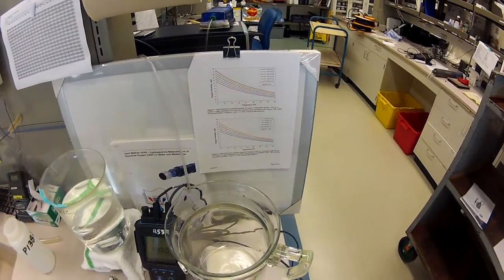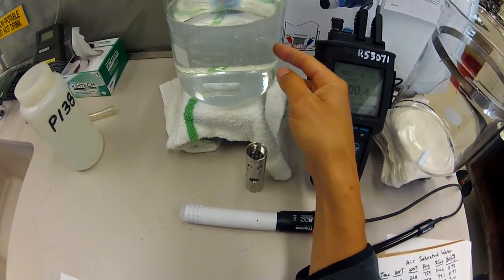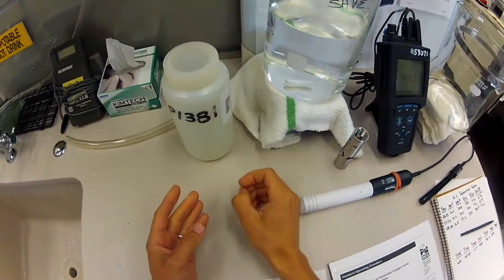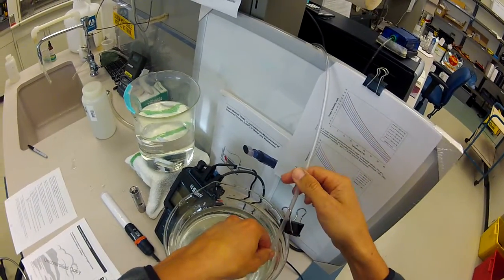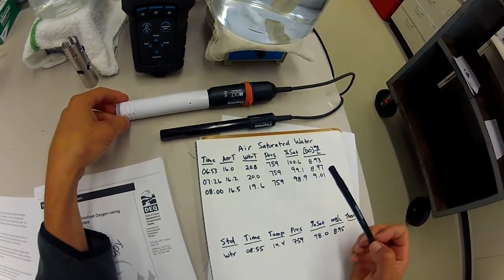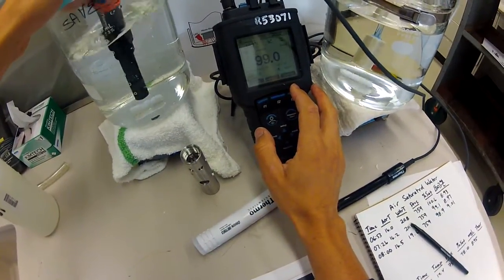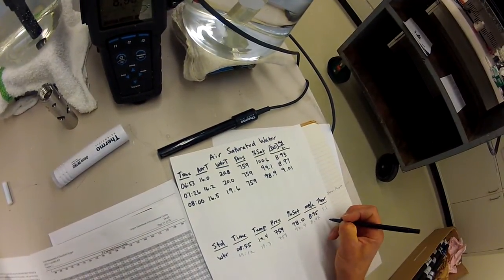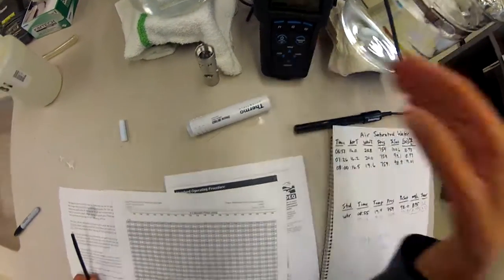LDO Meter Calibration Verification with Air Saturated Water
Oregon DEQ protocols for calibrating verification of luminescence sensor dissolved oxygen meters using air saturated water standard